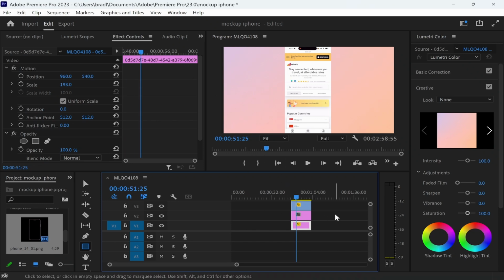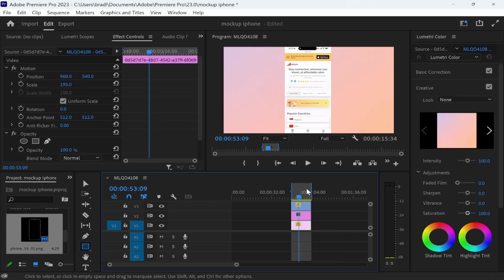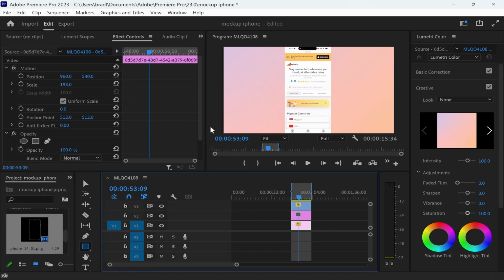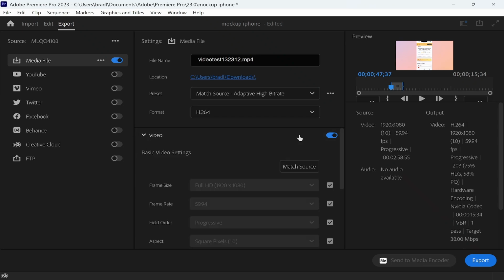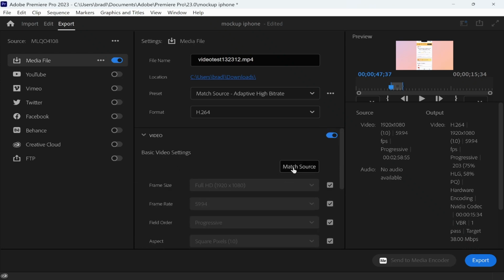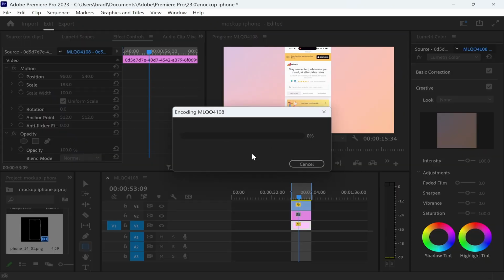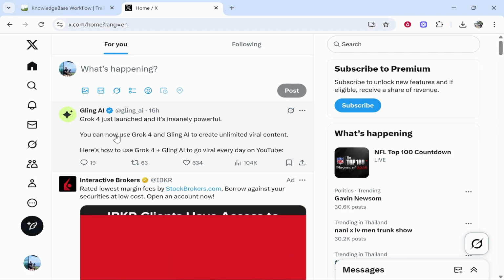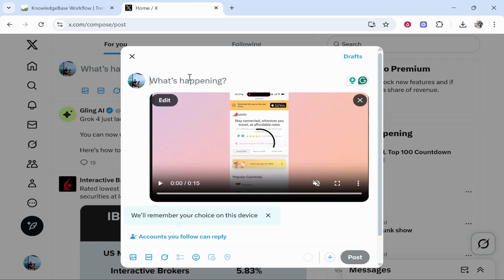How To Upload Premiere Pro Video To X (Step By Step)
In this video, I show you how to upload Premiere Pro video to X. Did this video help? Thanks!